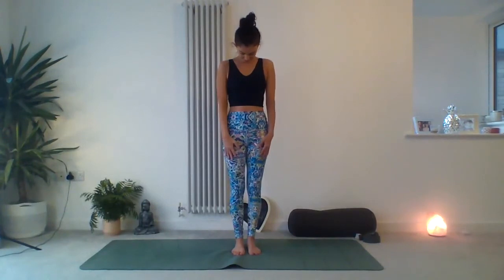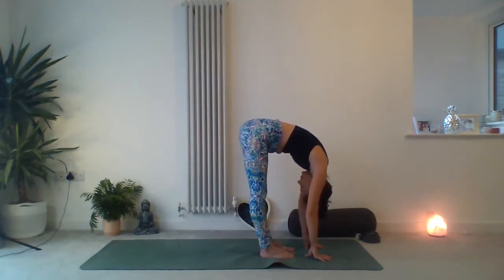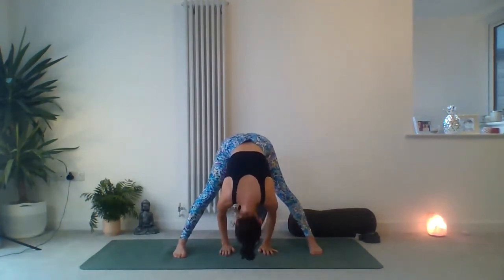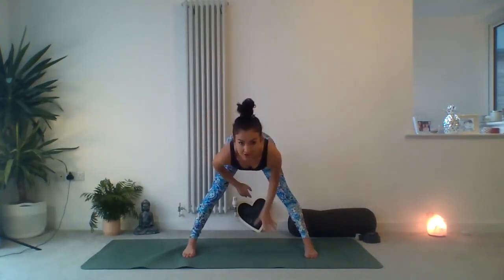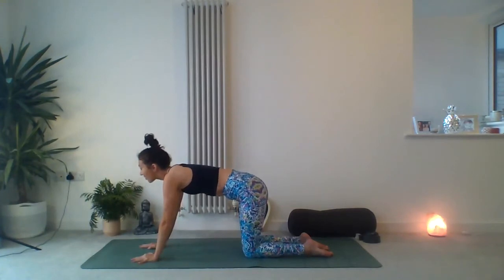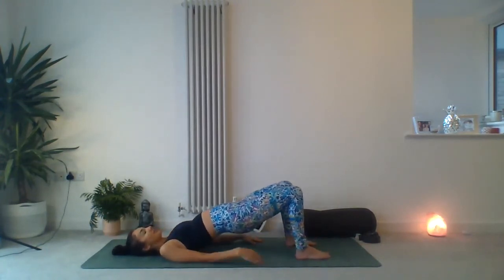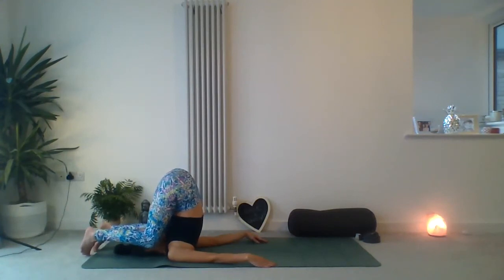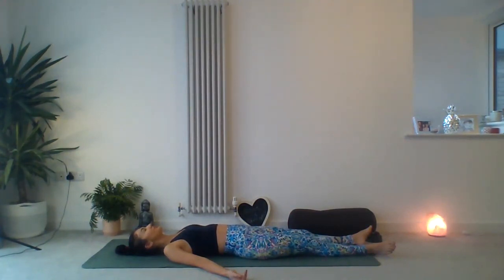JANUARY ROOT & GROW 7/ Vishudda 5th Chakra Yoga Flow 35 Minutes -All Levels/THANKFULFLOWYOGA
Welcome to another flow as a guide us through the chakras in this Root & Grow series. In this flow we will be opening and closing through the 5th Chakra Vishudda.

We will be flowing through a Hatha style sequence which will include, Goddess, Pyramid Pose and a finishing sequence of shoulder stand, Plough pose and Ear Pressure Pose. As always plenty of different options offered for those who do not wish to take the last sequence.

As always listen to you body and take different options. Childs pose is always there for you to take at any time. Use an many props and blocks to support you in your practice and improvise with what you have at home if needed.

For more in depth flows, guided meditations , live zoom practices and asana alignment please take a look

With Love Elly x